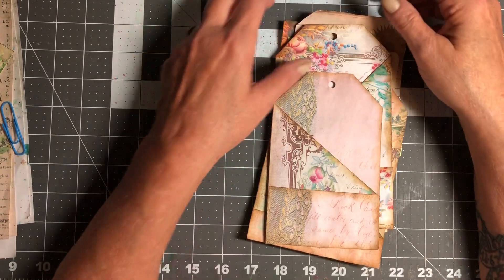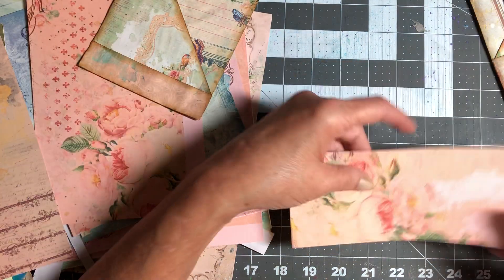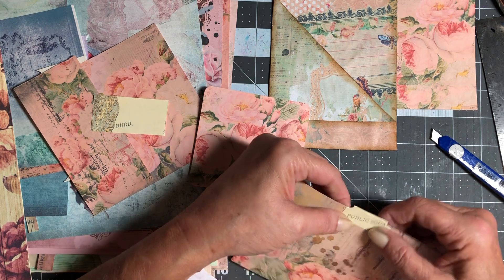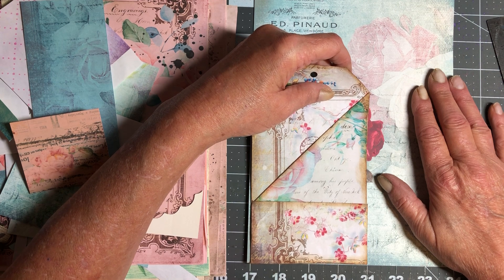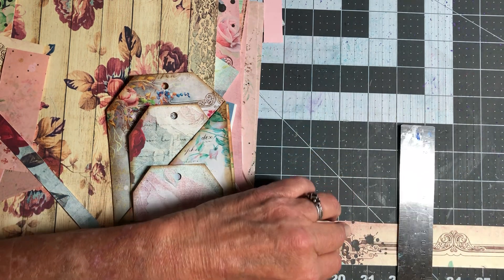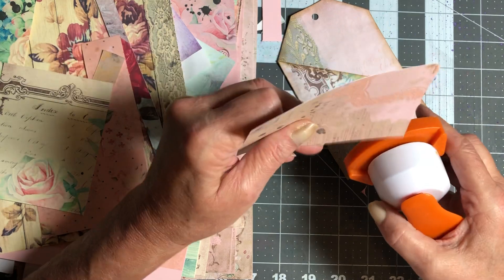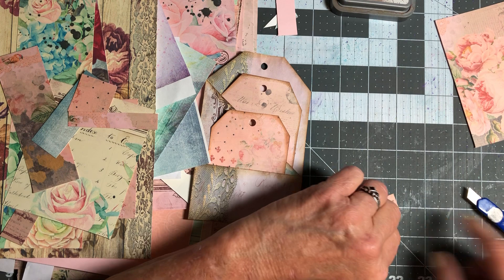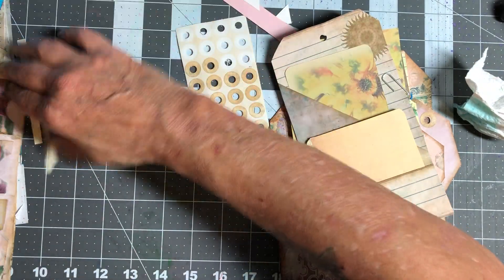3in15 dfbc Challenge Week 6 Episode 3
Thank you for joining me today as we continue on this wonderful challenge inspired by the wonderful Dee Dee Farago. I pray that you are all enjoying this and looking forward to making a journal with your pieces.
Also, please post pictures of your projects on our Facebook group. They can be anything that you are working on.
If you know how, please also post to my Instagram.
Links for all are below.
I love you all!
Blessings and Hugs 🤗
Susie